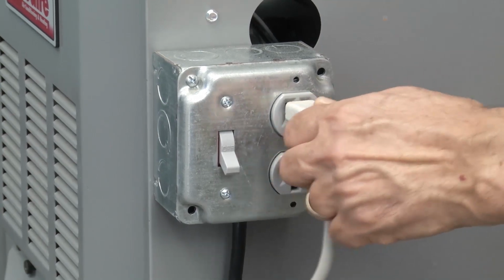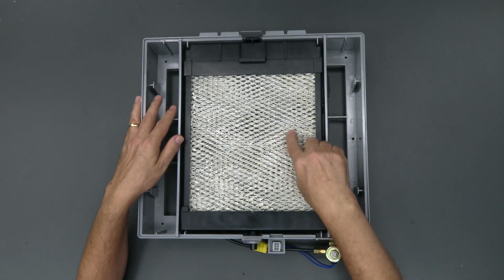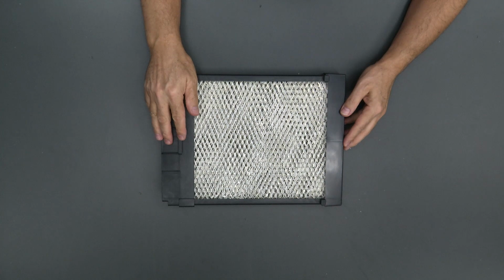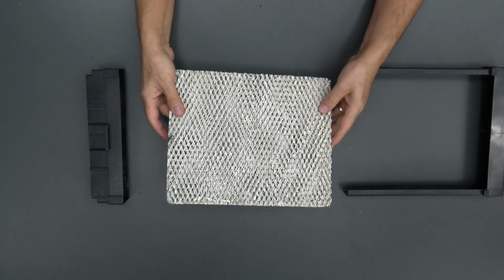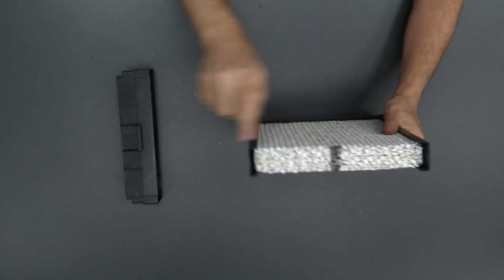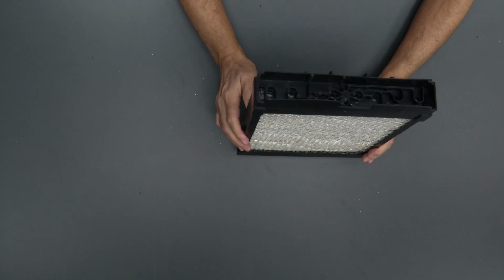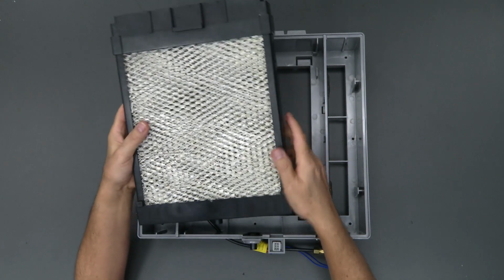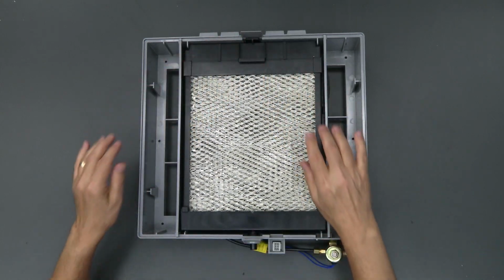GeneralAire GA10 Evaporator Pad Installation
Jay shows how to install the GA10 evaporator pad for your GeneralAire  humidifier.